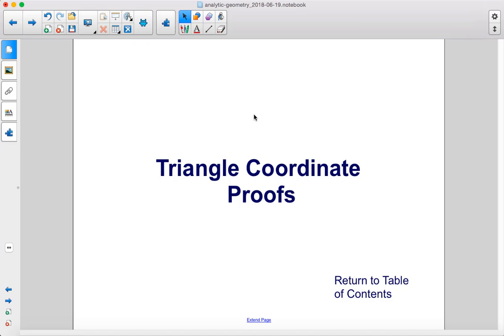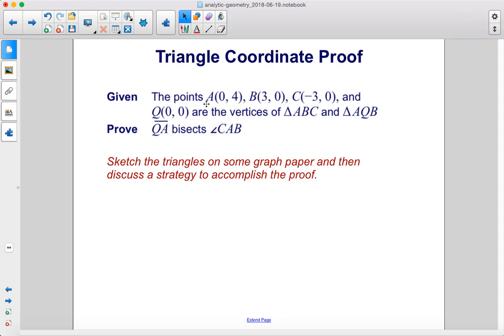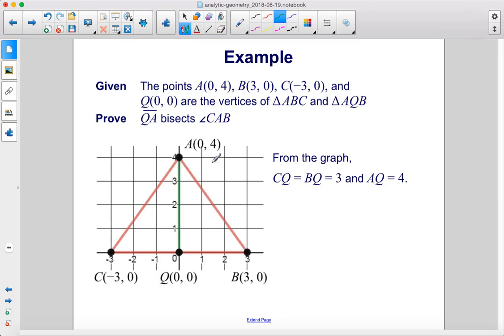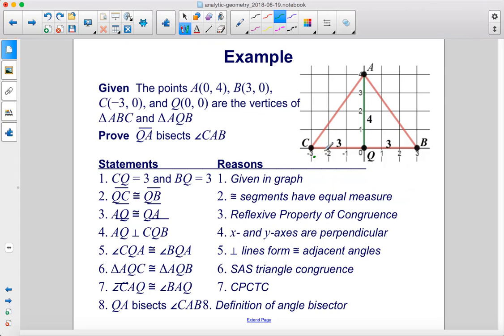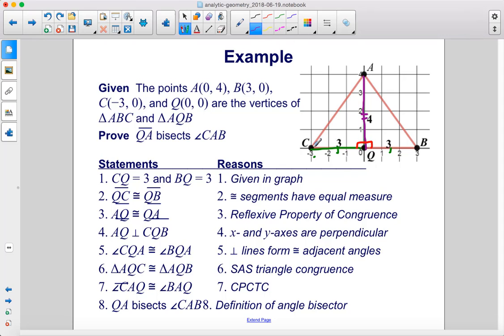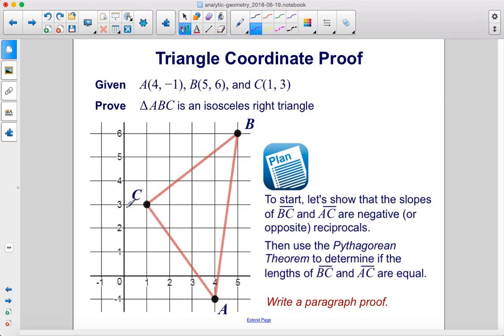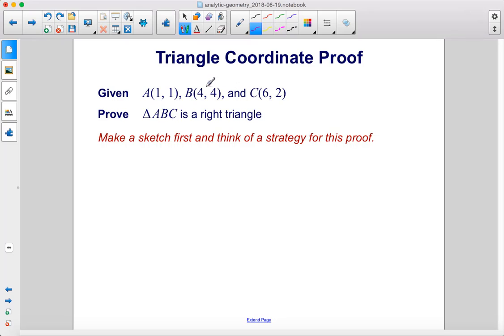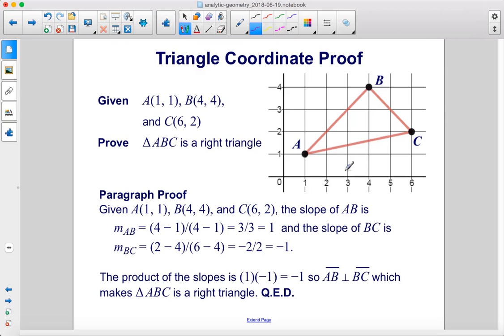Geometry Analytic Triangle Coordinate Proofs